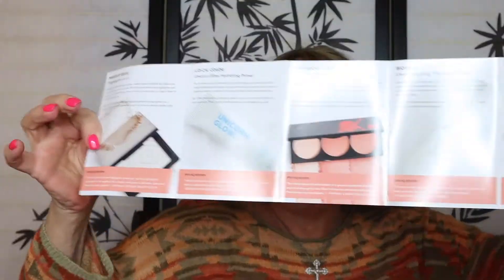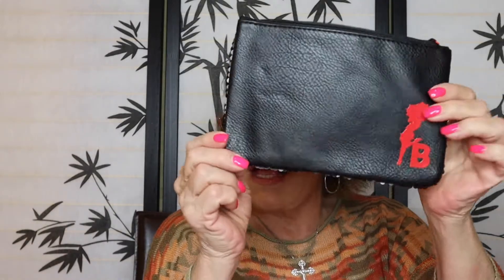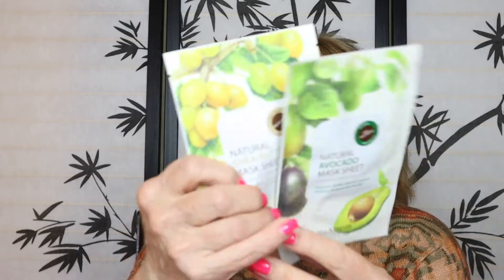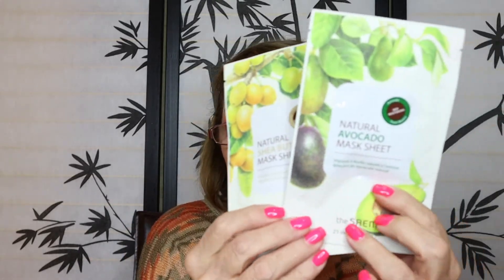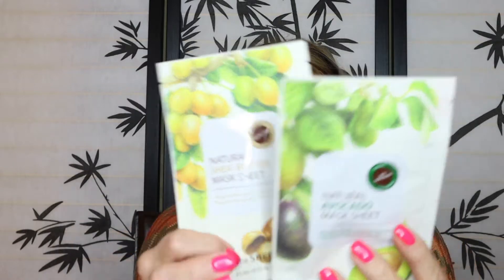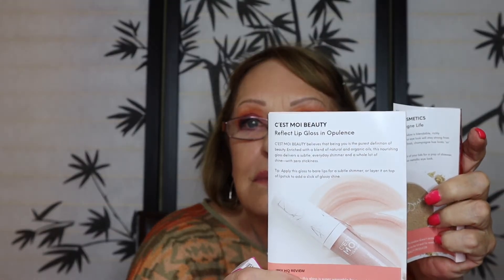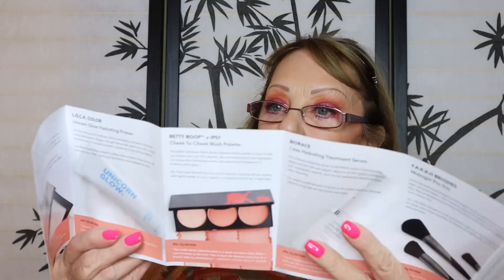IPSY GLAM BAG ULTIMATE